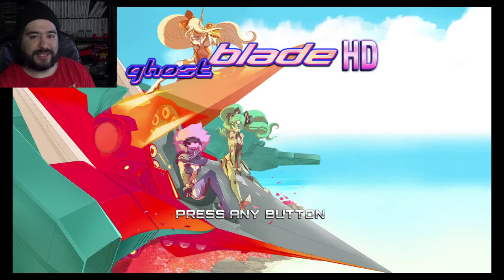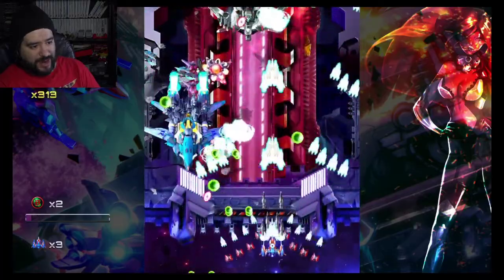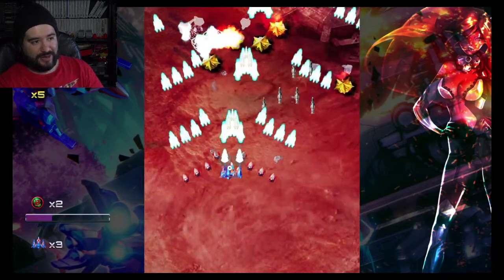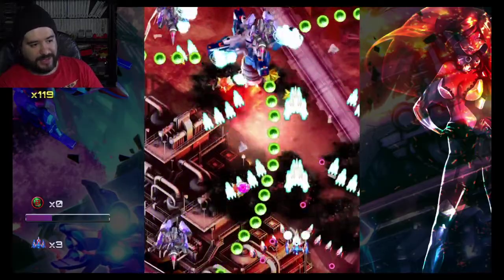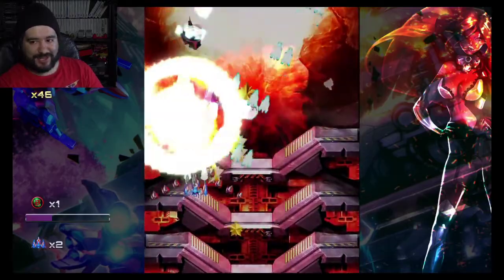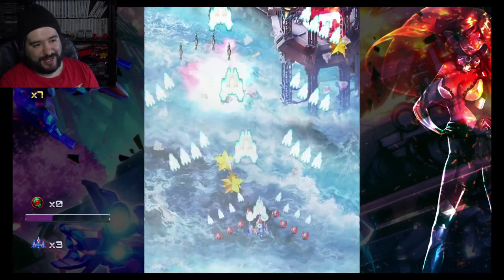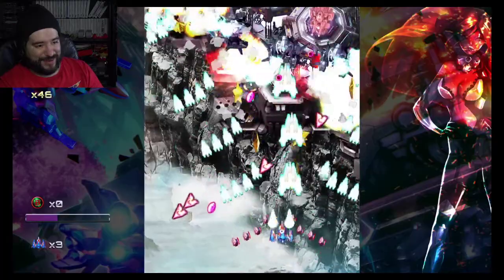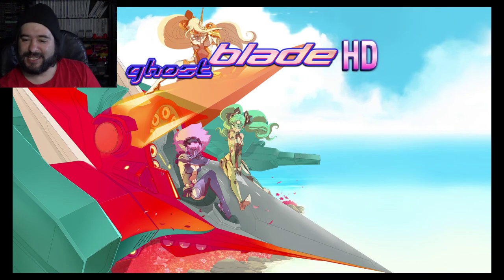Ghost Blade HD Nintendo Switch: Is This Shmup Worth the Challenge?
8-Bit Eric reviews Ghost Blade HD, an intense bullet hell shmup on Nintendo Switch! We explore the gameplay, the challenge, the visuals, and if it's a must-have for shmup fans.